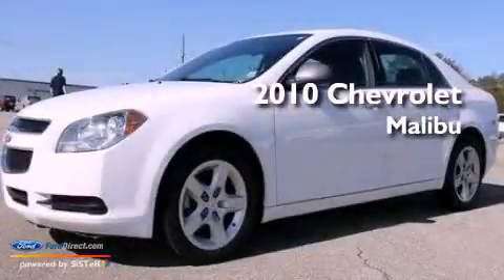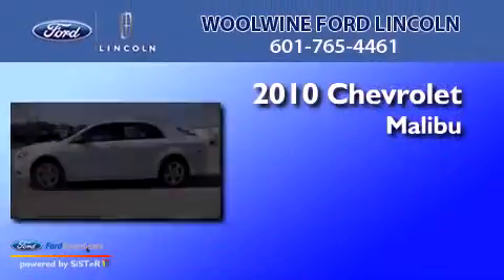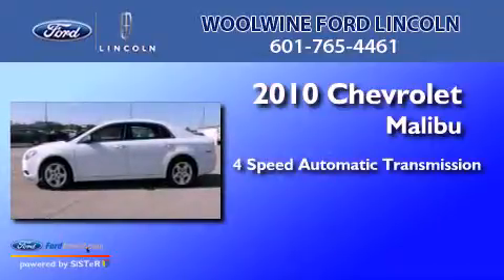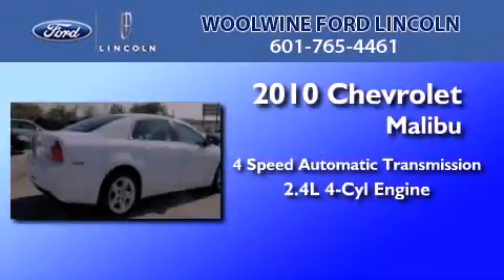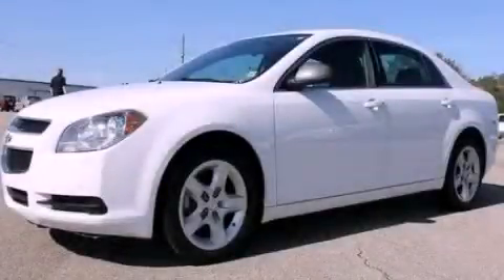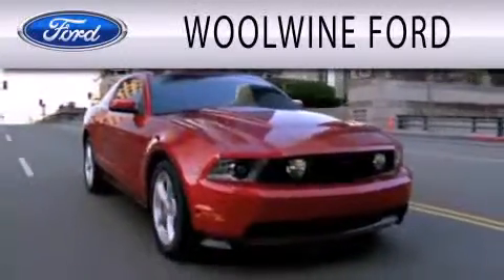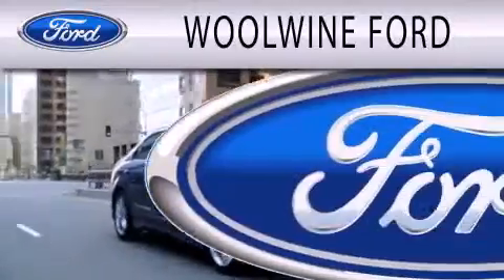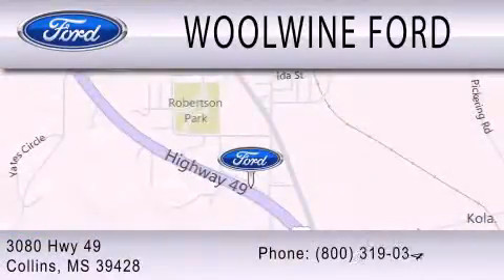2010 CHEVROLET MALIBU MS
Year : 2010
 Make : CHEVROLET
 Model : MALIBU
 Engine : 2.4L I4 16V MPFI DOHC FLEXIBLE FUEL
 Trans . : 4-SPEED AUTOMATIC
 Exterior : SUMMIT WHITE
 Miles : 66,730
 Interior : COCOA
 Stock : UA4391

 3080 Highway 49
  , MS 39428